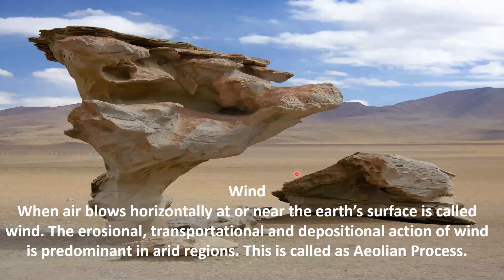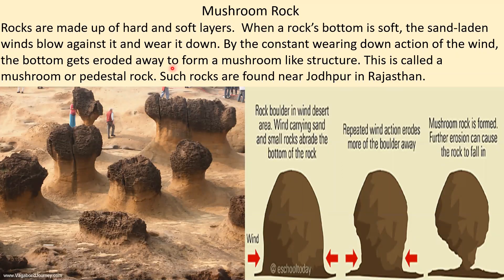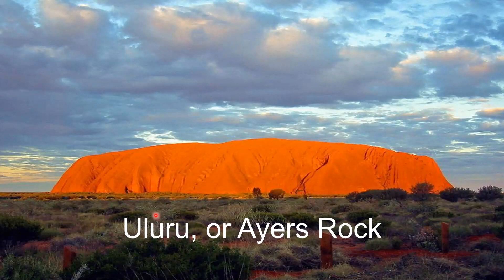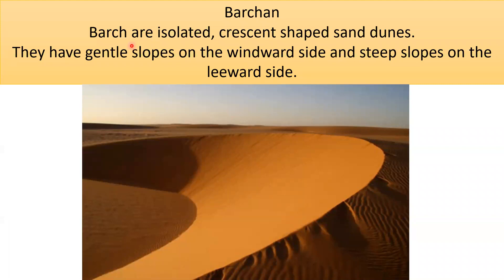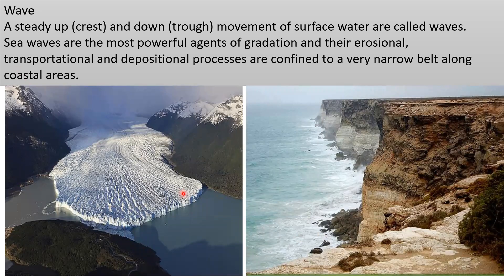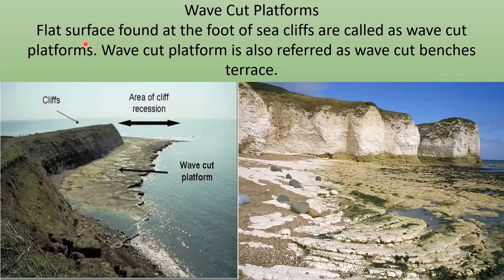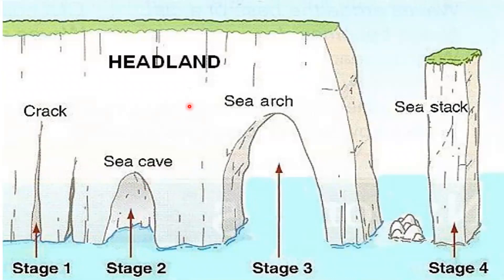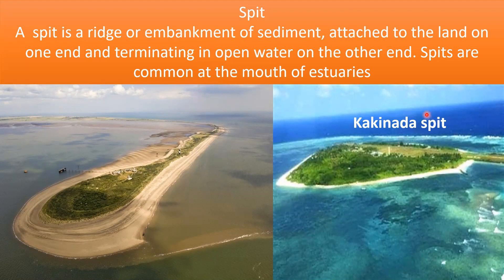Class 9 Geography | Lesson 2 | Part 4 | Exogenetic Processes | Samacheer Social Science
Class 9 Geography, Lesson 2, Exogenetic processes from the Samacheer Social science Syllabus of Tamilnadu. This video explains about the work of Wind and waves
Tamilnadu, samacheer syllabus Class 9 Geography | Lesson 2 | Part 3 | Exogenetic Processes | Samacheer Social Science | erosion work of underground water and glacier

This video  is for the Lesson 2, Geography of the Tamilnadu Samacheer Social Science Syllabus 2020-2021.
This video explains about Gradation and the work done by a river for the Geography  lesson Exogenetic processes from the  class 9 social science text book of Samacheer Kalvi

This video explains the Lesson 2 from Tamilnadu Samacheer kalvi syllabus for class 9 Geography , Social science. Exogenetic forces. This video of social science geography lesson is about weathering and types of weathering

Class 9 Geography from Tamilnadu Social science Samacheer Kalvi English medium book.
Social science Geography Lesson 1 Lithosphere Endogenetic Processes.  Part 1
This video tells what is Lithosphere and explains about the structure of the earth from the Geography lesson 1 of the social science samacheer kalvi book.

Social science Geography Lesson 1 Lithosphere Endogenetic Processes.  Part 2
This episodes deals about what are rocks, how are they formed, what are its types and What is a Rock Cycle. It is a part of the Lesson 1 Lithosphere-Endogenetic Processes of Class 9 Geography

Social science Geography Lesson 1 Lithosphere Endogenetic Processes.  Part 3
This video explains what is plate tectonics, plate boundaries, types of plate boundaries and in detail about earthquake

Social science Geography Lesson 1 Lithosphere Endogenetic Processes.  Part 4